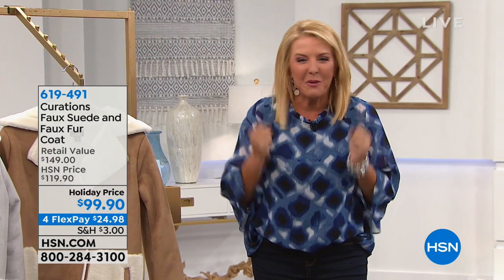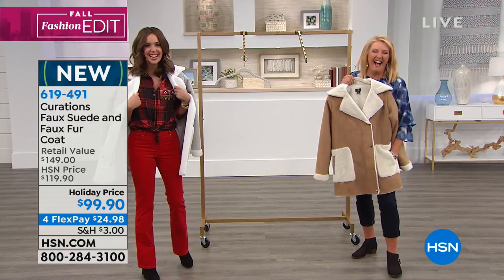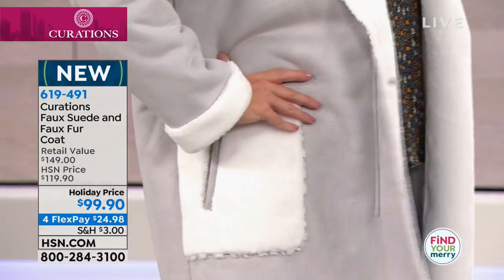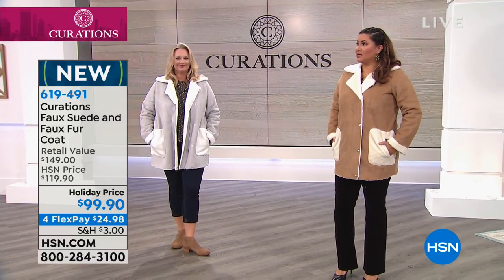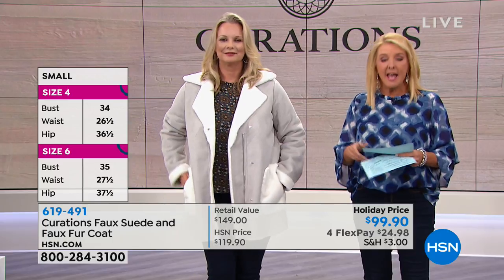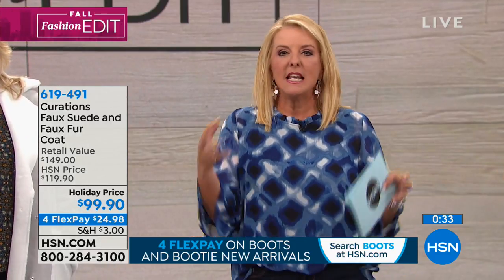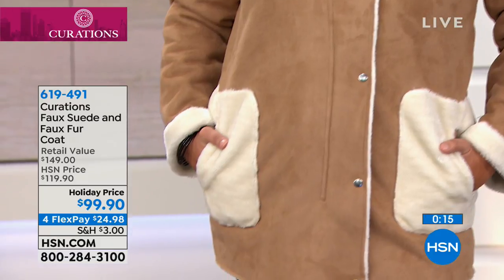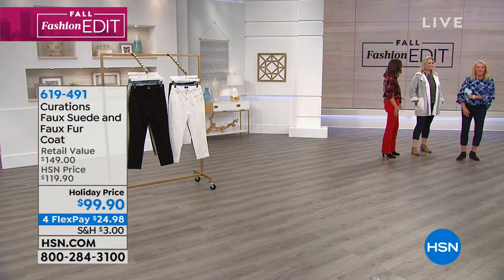Curations Faux Suede and Faux Fur Coat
Soft edges and cozy fabric give this a musthaveitnow place in your wardrobe this next season. The nostalgic details make dressing for coldweather stylish and...